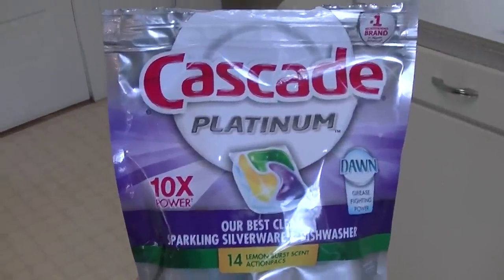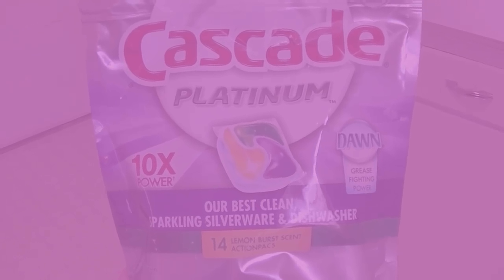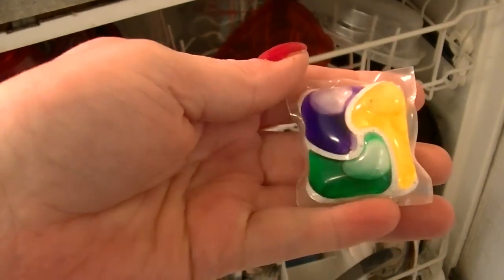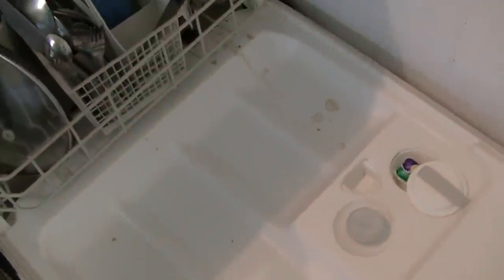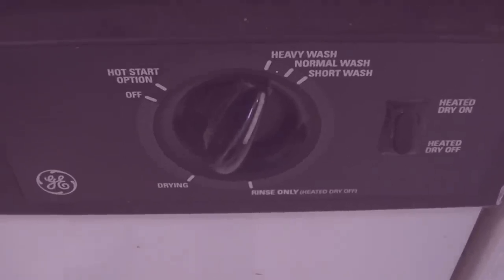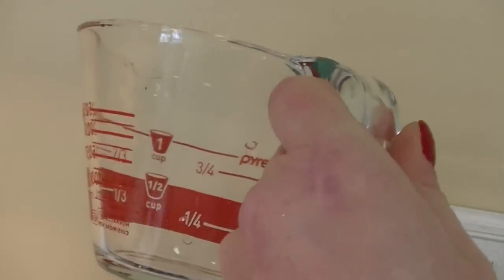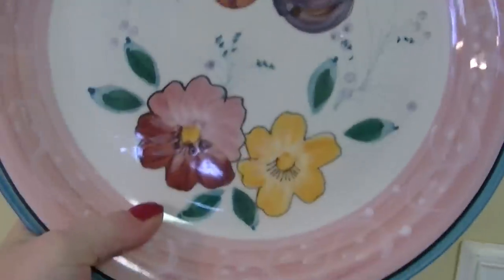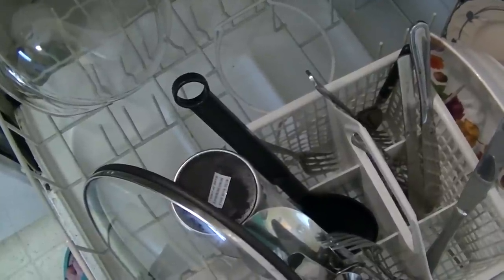Does Cascade Platinum make my dishes sparkle?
The Constant Consumer is at it again! Today's review is Cascade's Platinum line for dish washing detergent. Will the review be five stars or two thumbs down.
CLICK THE LINKS BELOW TO SEE MORE HOUSEHOLD PRODUCT REVIEWS!!!